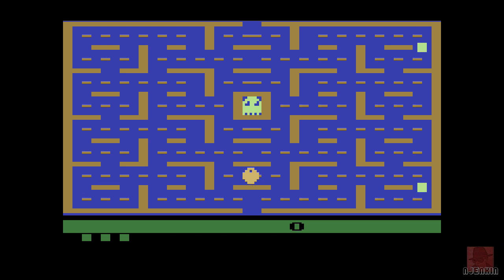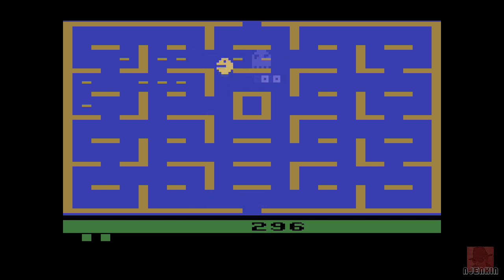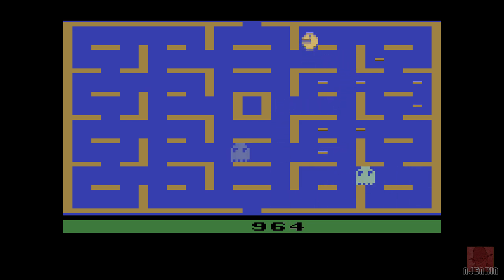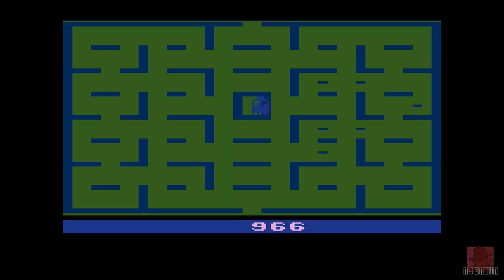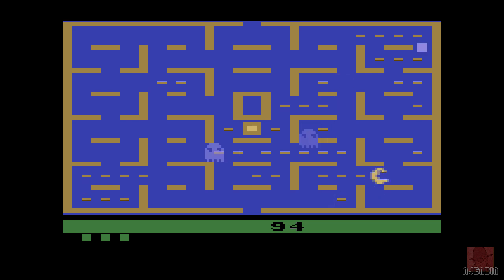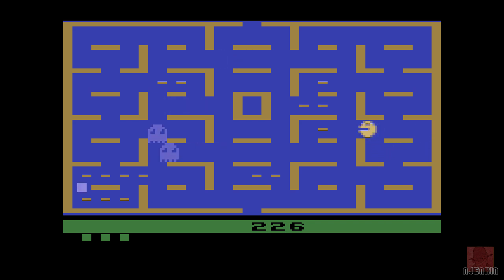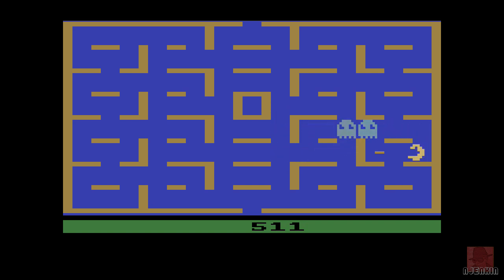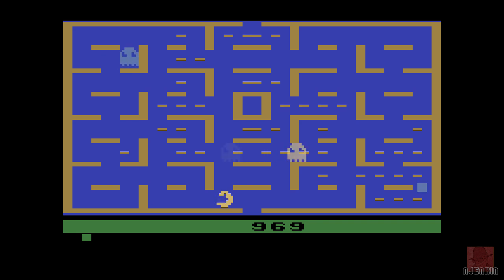Pac Man - on the Atari 2600 - with Commentary !!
Pac Man on the Atari 2600. Published by Atari in 1982. Based on the arcade coin-op from NAMCO in 1980. A good conversion or not? Lets take a look.

Video Shoutouts each month for all supporters!   :o)